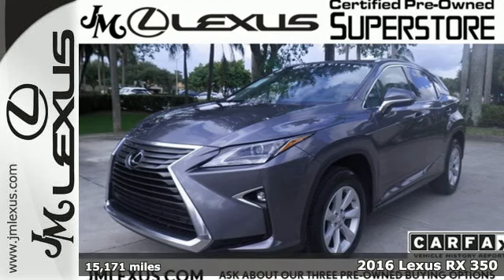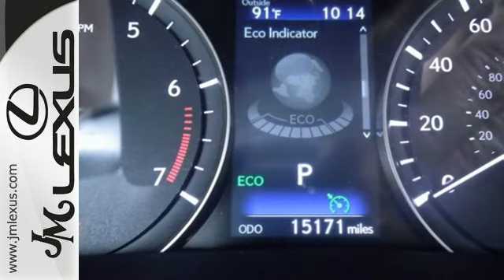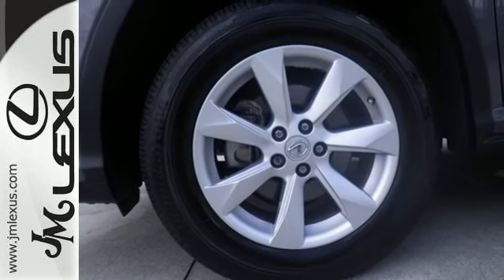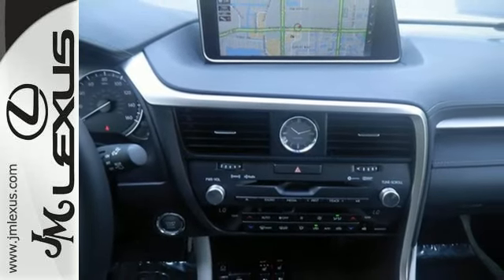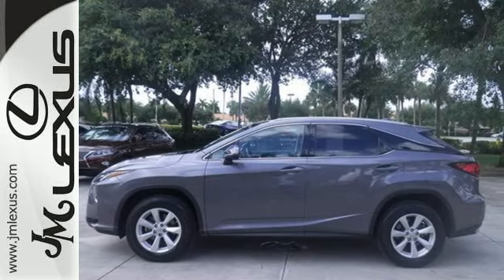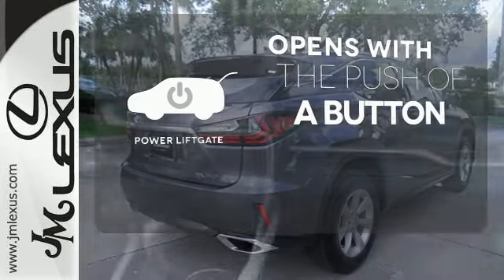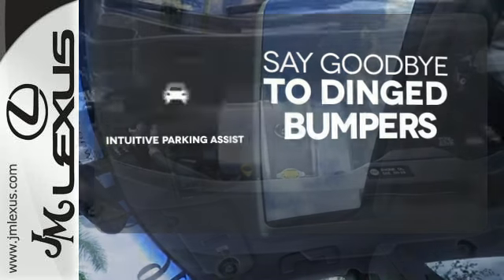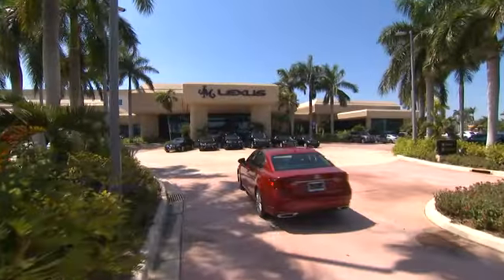Certified 2016 Lexus RX 350 Margate FL Fort Lauderdale, FL RL2779 - SOLD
Year: 2016
Make: Lexus
Model: RX 350
Trim: Premium Pkg w/Navigation
Engine: 3.5L V6
Transmission: Automatic 8-Speed
Color: Nebula Gray Pearl
Interior: Stratus Gray
Mileage: 15171
Stock #: RL2779
VIN: 2T2ZZMCA8GC026060
!!!*** HURRY ***!!! ! DON'T MISS OUT ! You are currently viewing a 2016 Lexus RX 350 at the JM Lexus PreOwned Superstore. !*!*!* THIS VEHICLE Optional equipment includes: Panoramic Moonroof Touch-Free Power Rear Door... *!*!*! Thank you for your interest. We look forward to speaking to you. All advertised pre-owned prices exclude tax tag title and $798.50 dealer fee. See Dealer for complete details. Stock #: RL2779 Exterior: Nebula Gray Pearl Interior: Stratus Gray Trim: Premium Pkg w/Navigation JM Lexus Pre-Owned Superstore 5401 West Sample Rd Coconut Creek FL 33073

Address:
5350 W Sample Rd